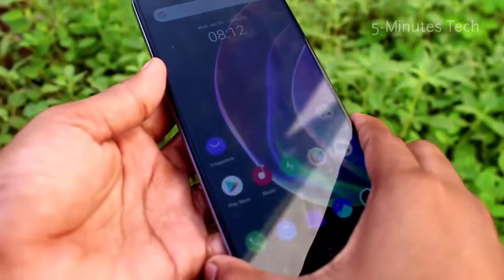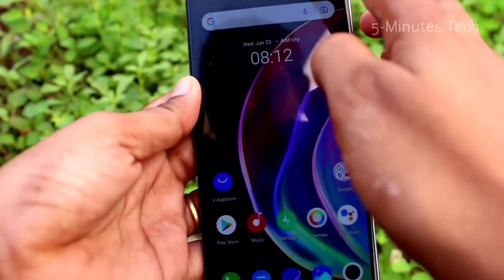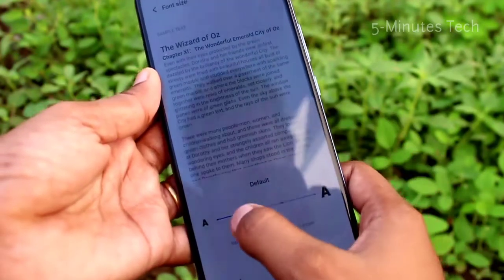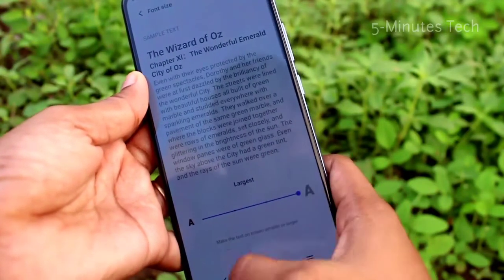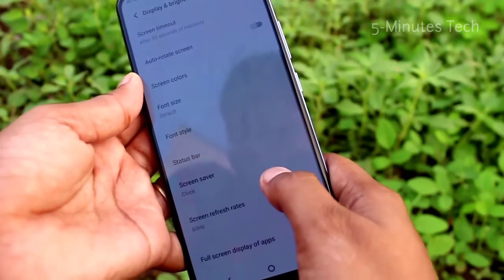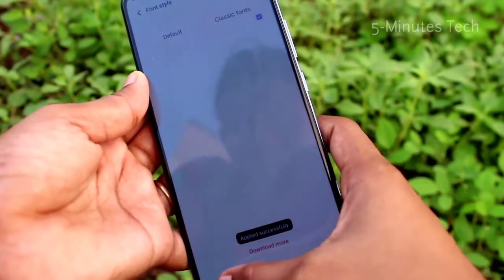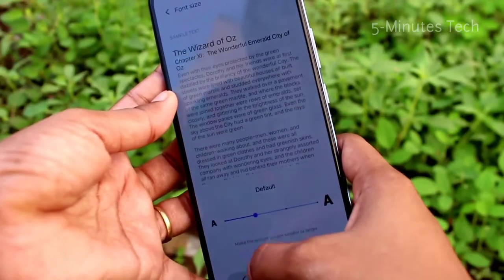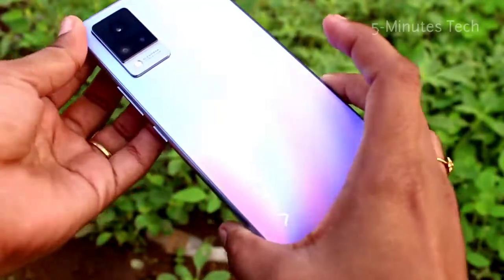How to change font size and font style in Vivo V21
Vivo V20 / Vivo V20 Pro font size and font style change settings: Learn here how to change font size and font style in Vivo V20 / Vivo V20 Pro smartphone